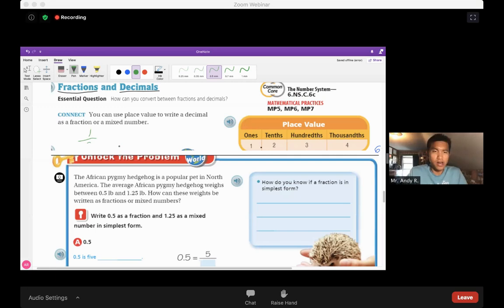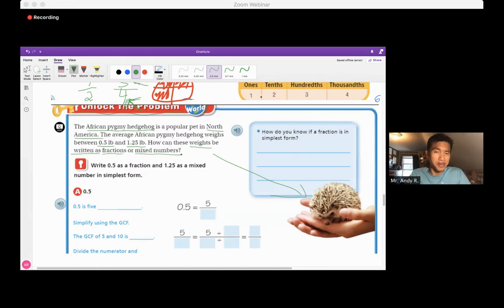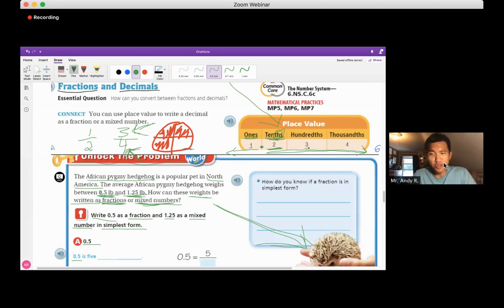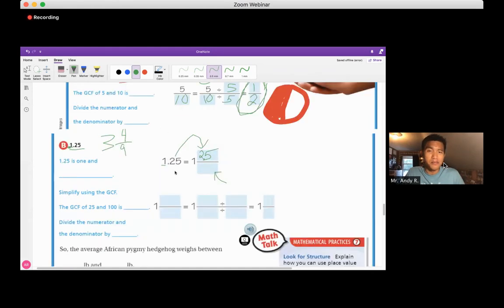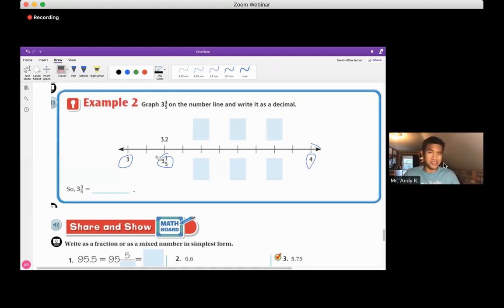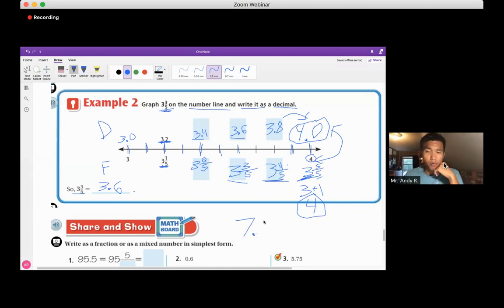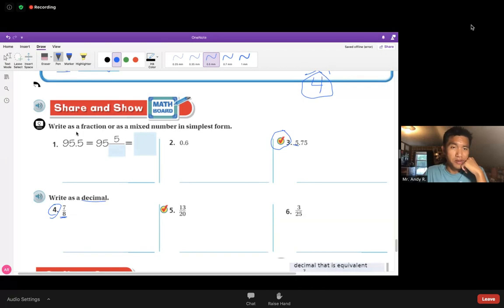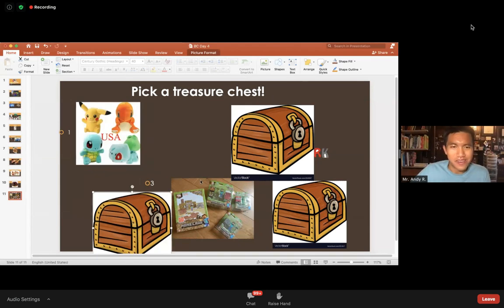Math Bootcamp: Sep 3, 2020 3:32 PM